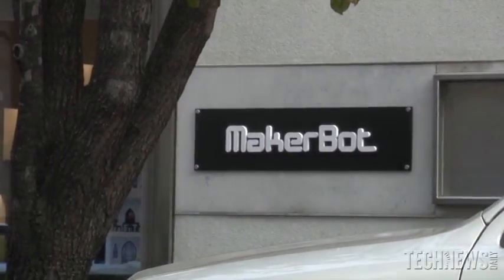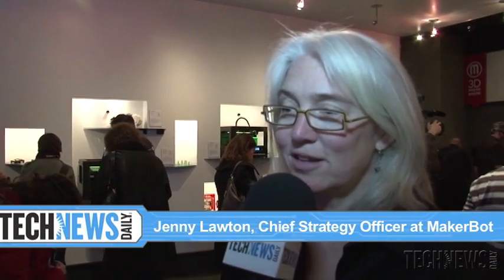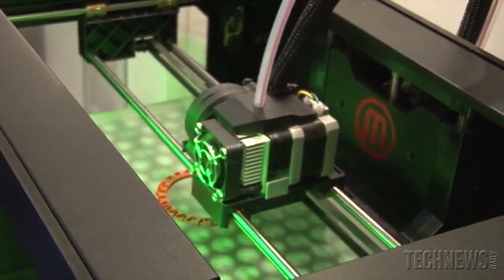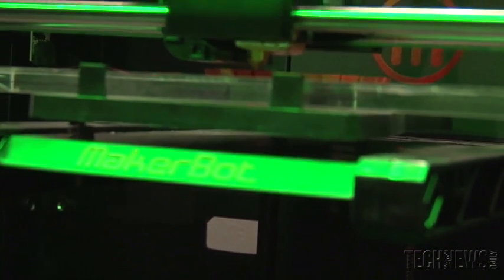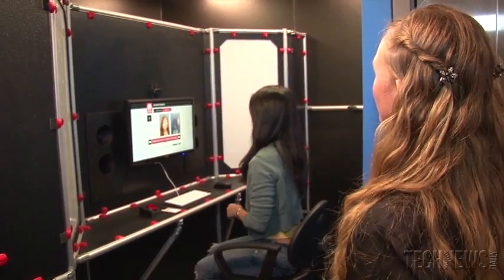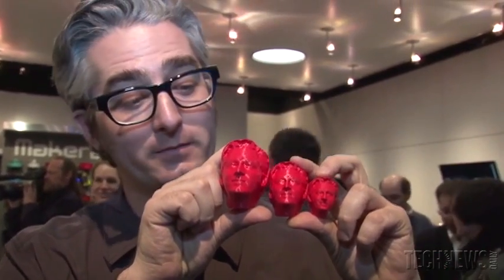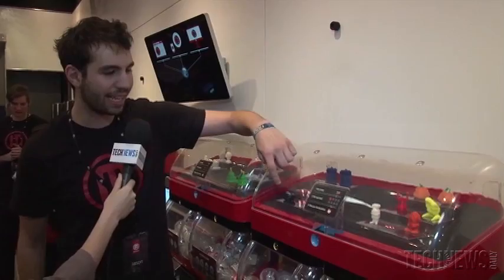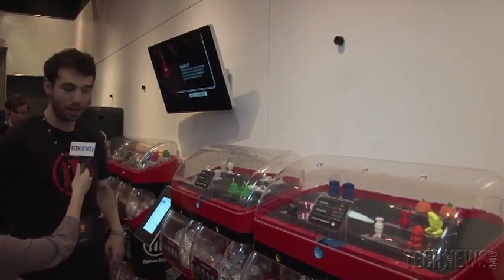MakerBot Store Opens In New York City | Video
MakerBot Industries, one of biggest names in 3D printing, held the grand opening of their first retail store. Located in one of Manhattan's trendiest neighborhoods, the store has 3D printers, printed doo-dads, and a 3D photo portrait booth.